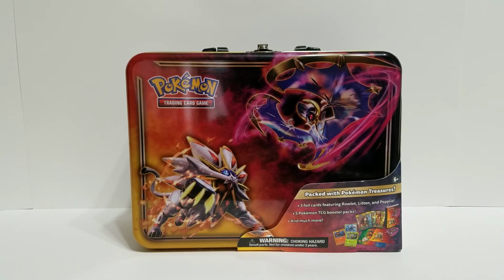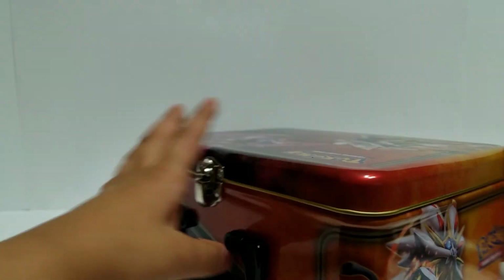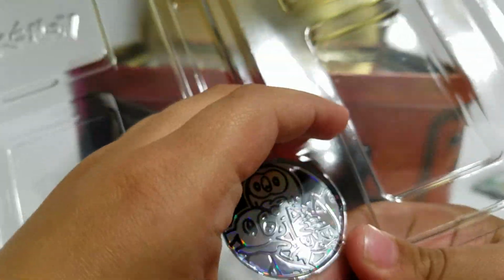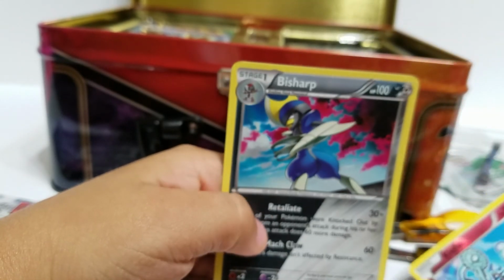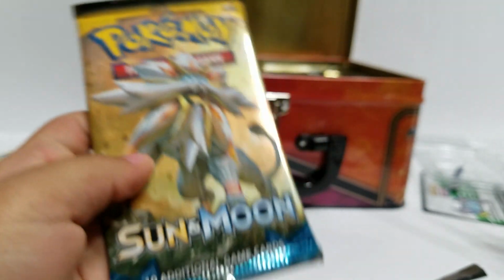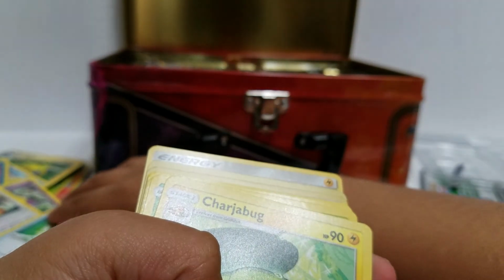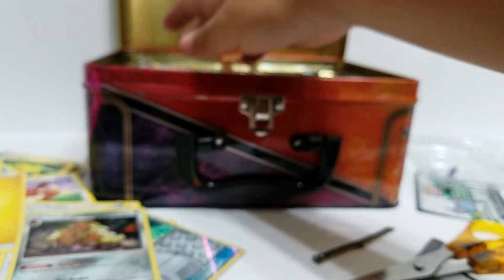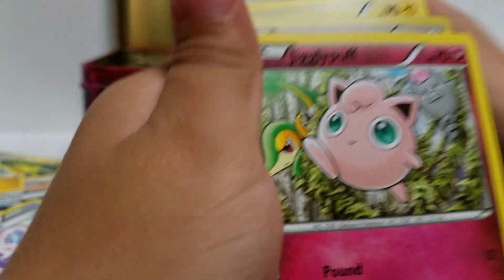Unboxing Pokémon Treasure Chest Part 1